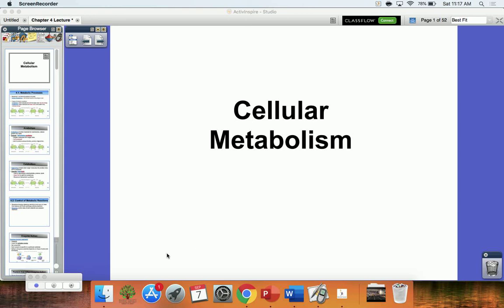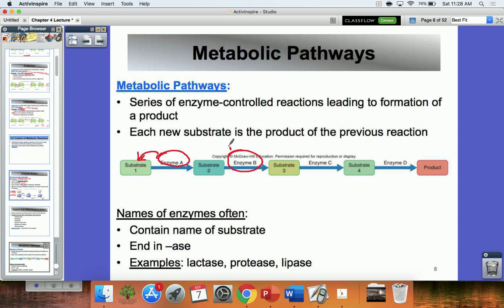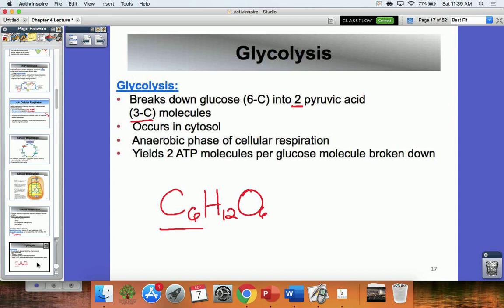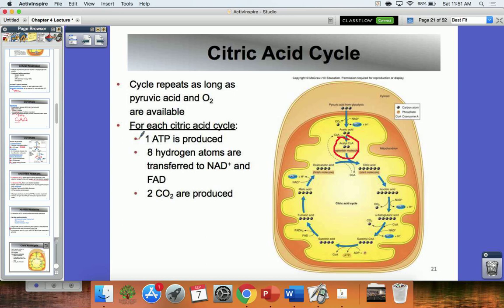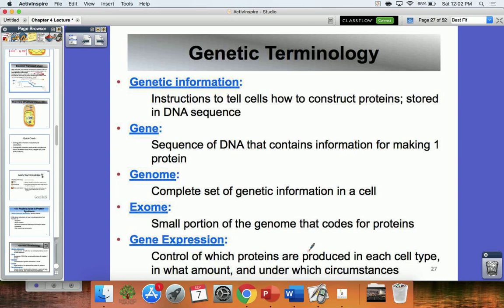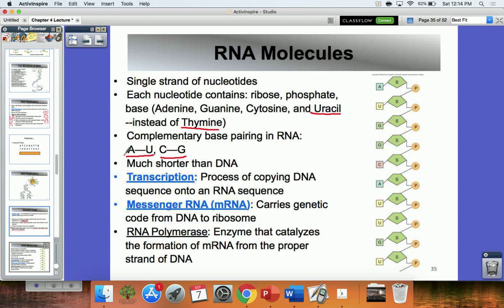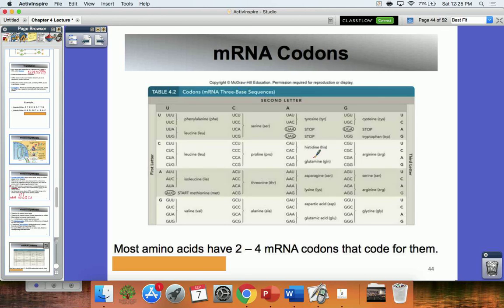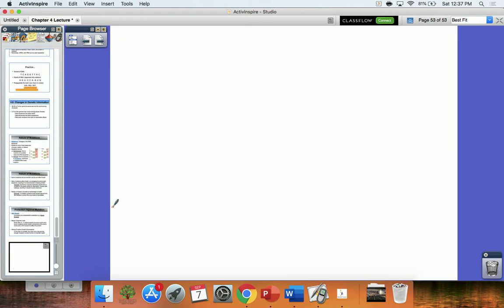Chapter 4 Lecture